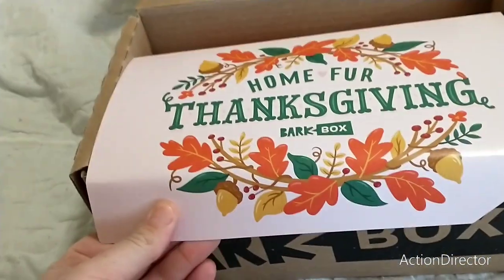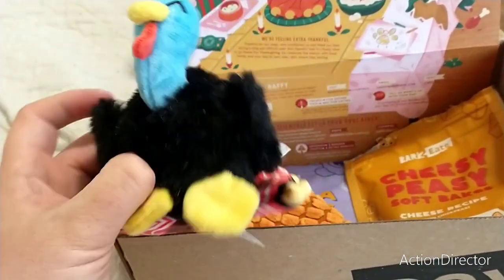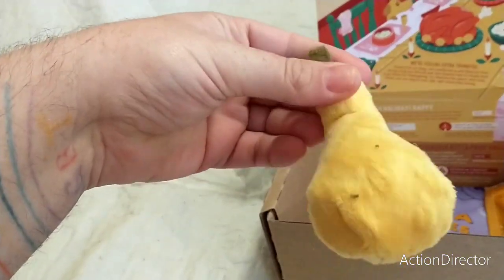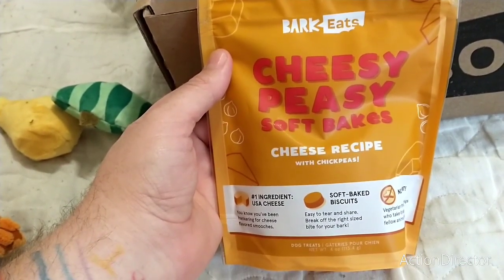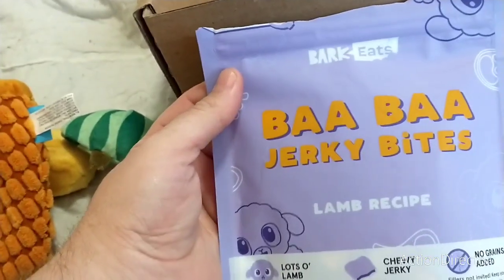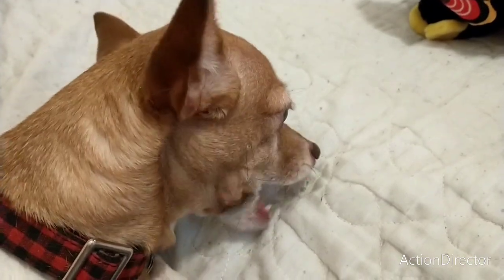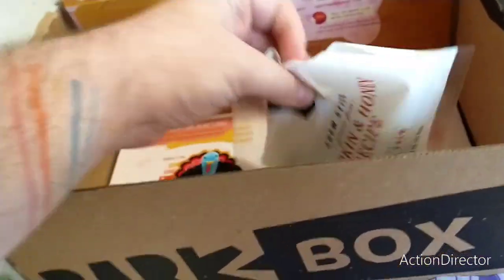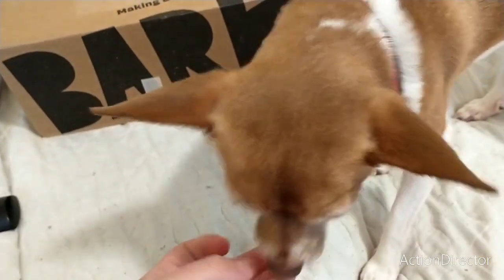November 2022 Bark Box Unboxing Last Box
Hello my Magical Rainbow Friends I hope you like today's video

November 2022 BarkBox Unboxing Last Box

Always Remember Love One Another Don't Judge One Another
And Always Believe in Disney

I have  other Channel
JAMIE'S LIFE 101

Pretty In Minnie Etsy Shop

Here's the link to get Your Babies their Own
Barkbox

If you Like to send me Magical Rainbow Buddy Mail you Can at my P.O.Box
Jamie's Dizney Kingdom
P.O.Box 223
Fairborn Ohio 45324

And I Have a 2nd Tik Tok Page Called Jamielovesdraco